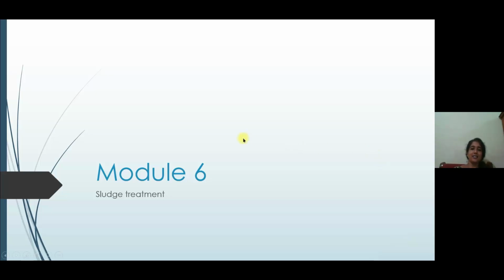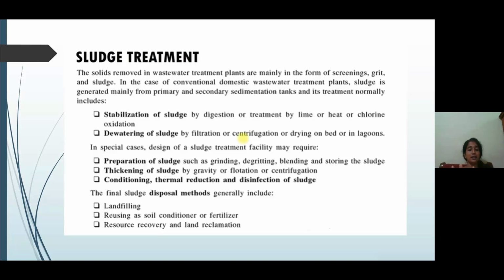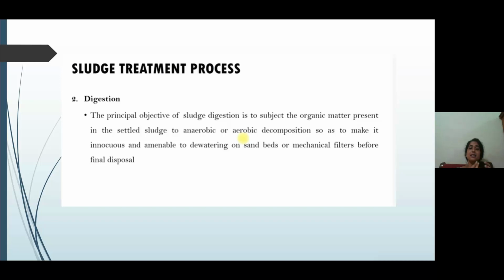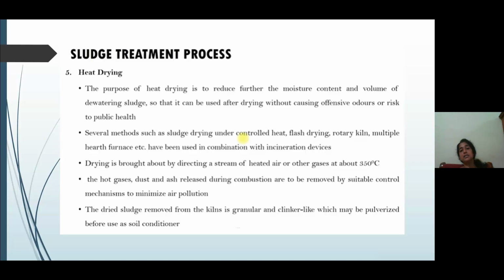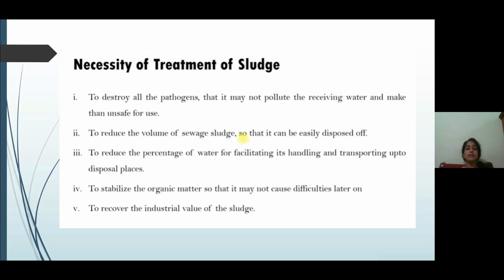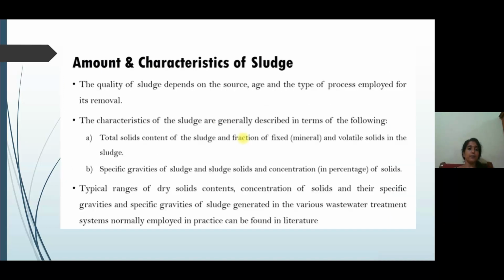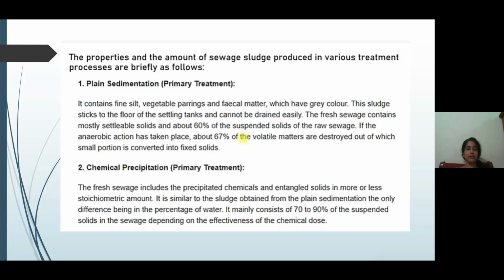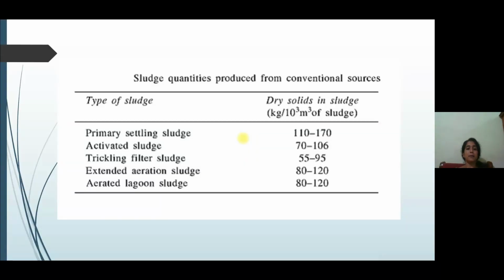KTU BTech | S8 CE | CE 402 | EE II | MODULE 6 | PART 1